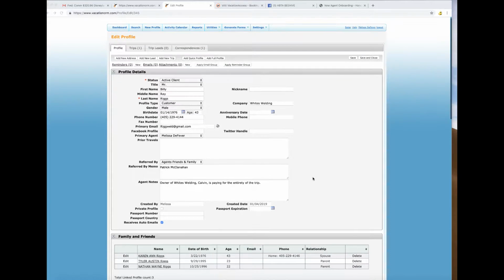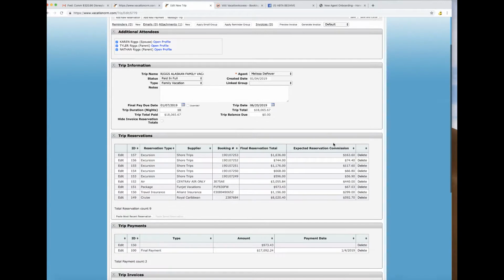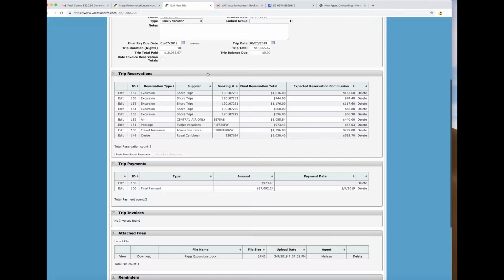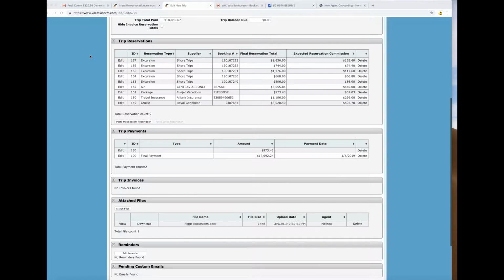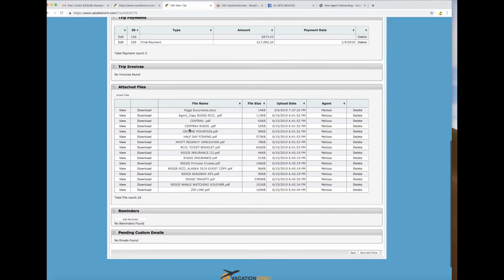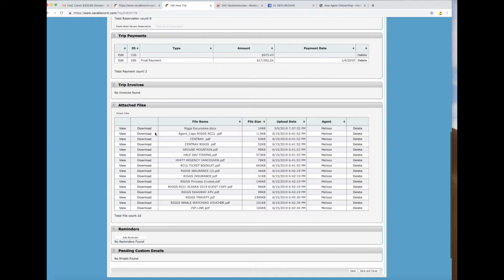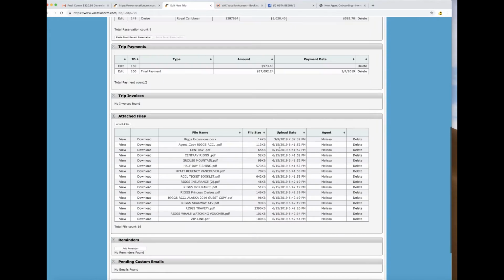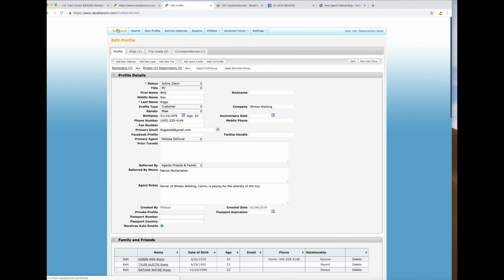#10 Adding Hard Copies of Bookings to VCRM